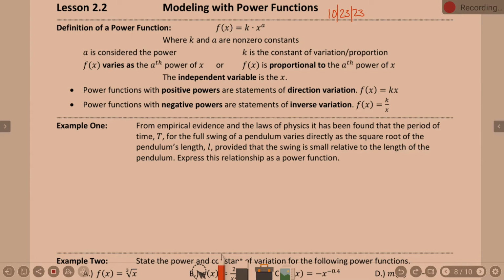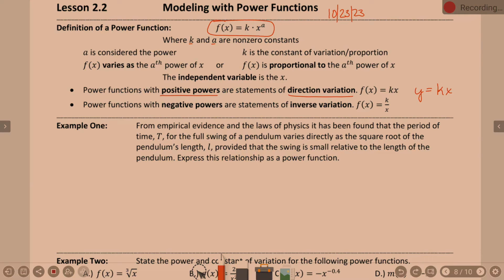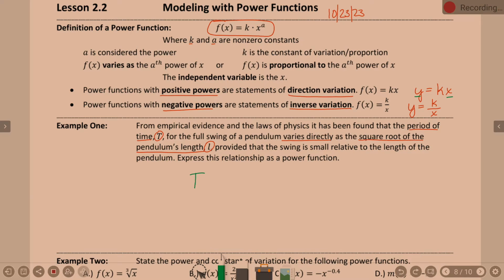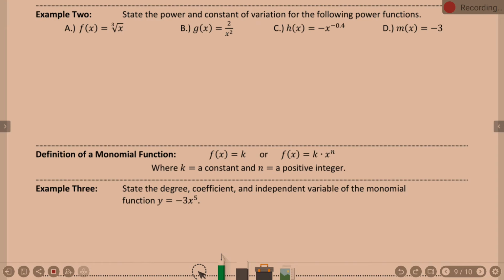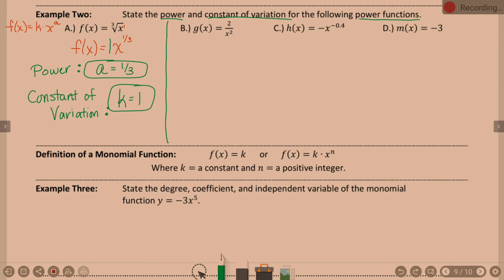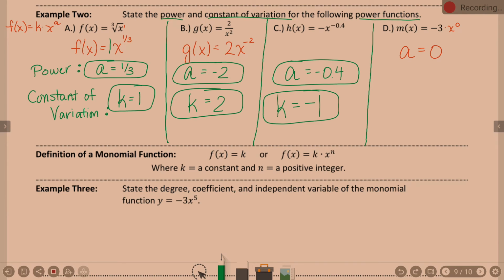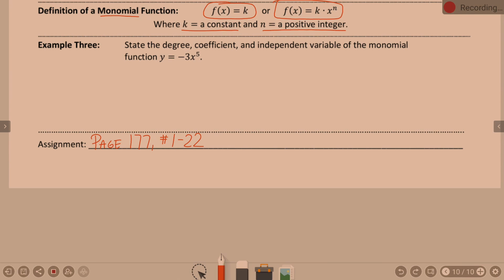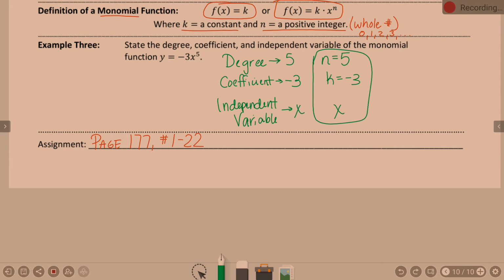PC Lesson 2 2